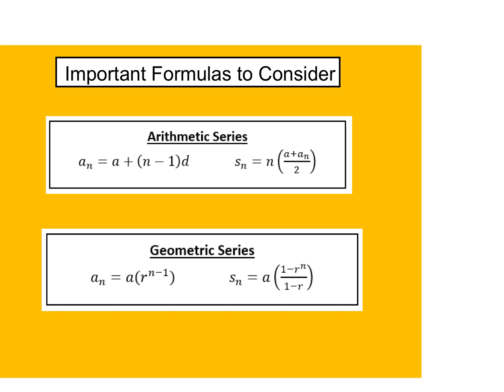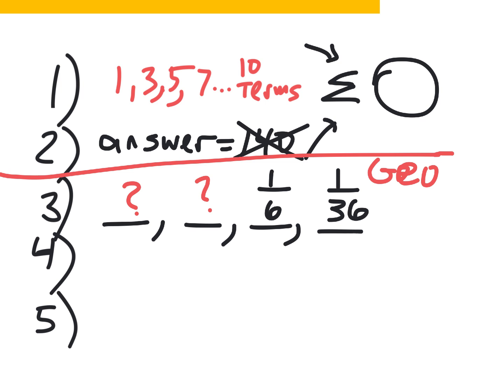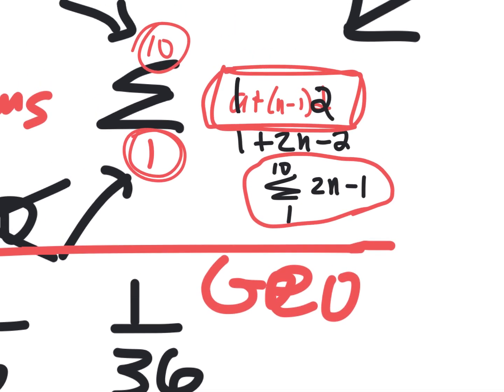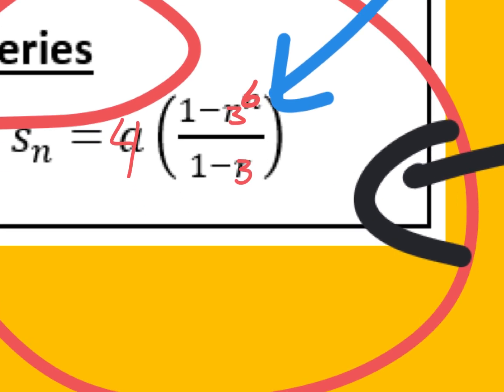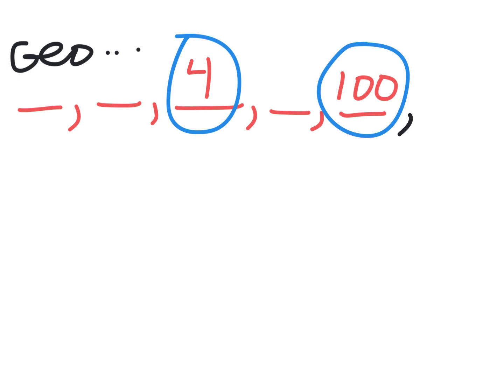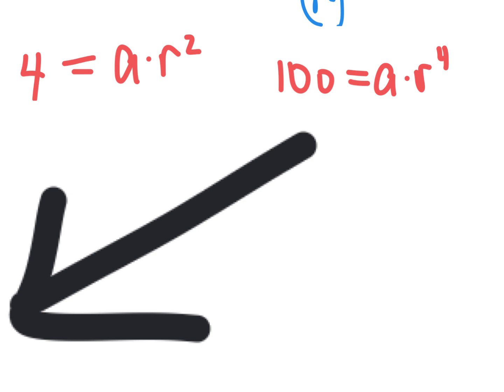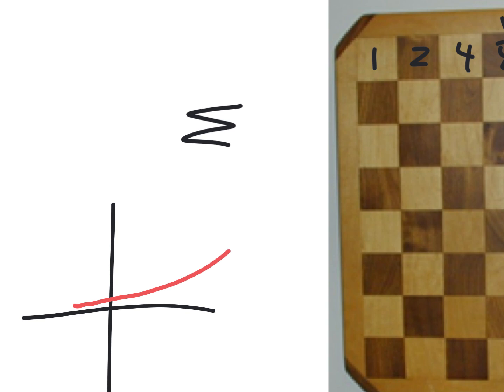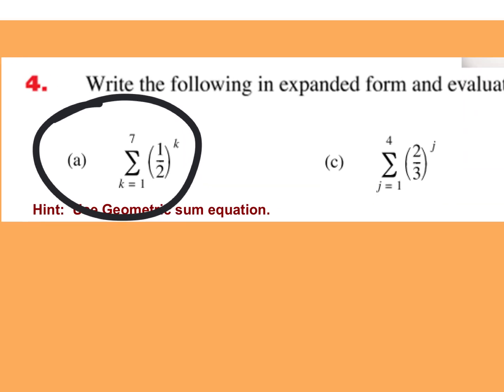9.2+Day geometric sums aka series